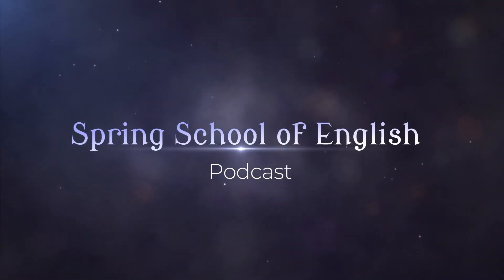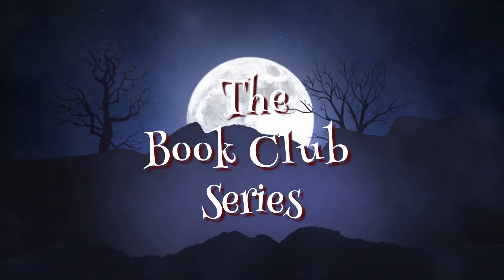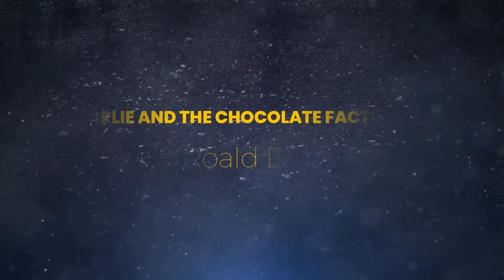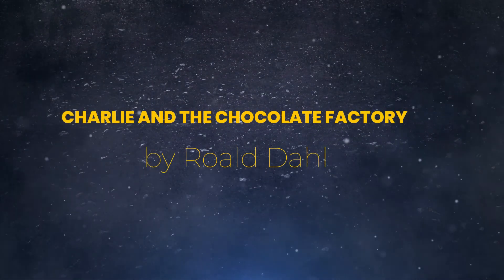The Book Club Series - Charlie And The Chocolate Factory by Roald Dahl | Chapter 6 | Podcast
In this episode of the Book Club Series, you listen to the sixth chapter of the famous children's book Charlie and the Chocolate Factory written by the world's number one storyteller. The illustration you see is done by the great Quentin Blake.

The original music heard in the video is by Yann Keerim

Narrated by Vika Stankovic